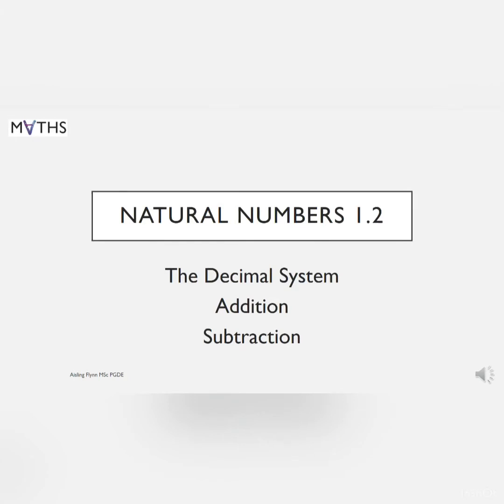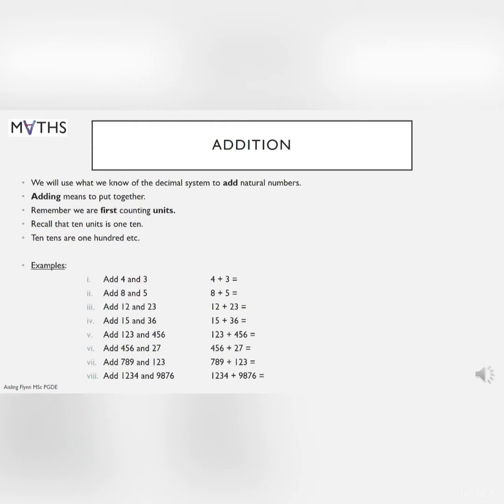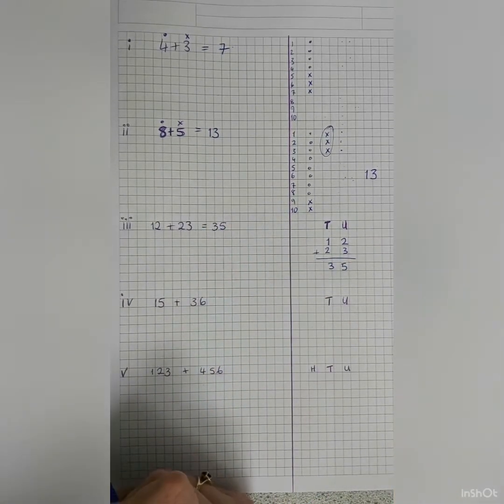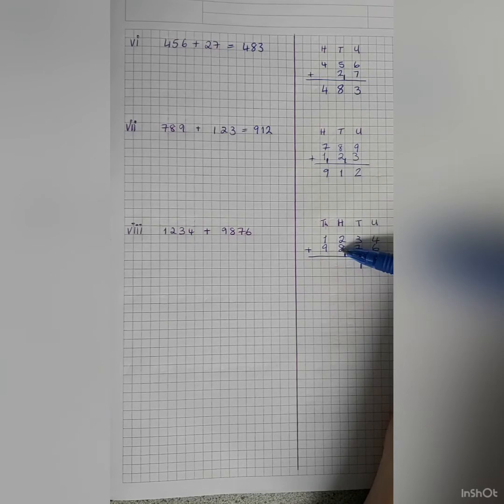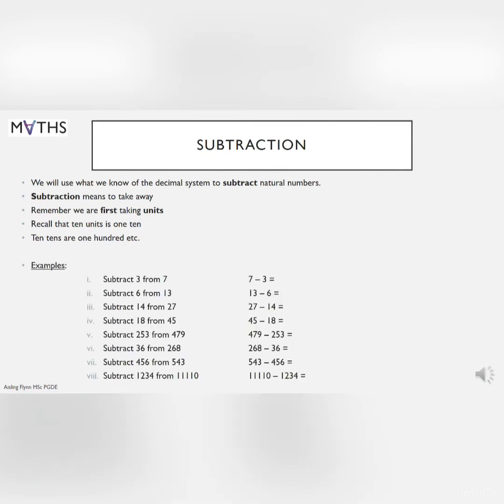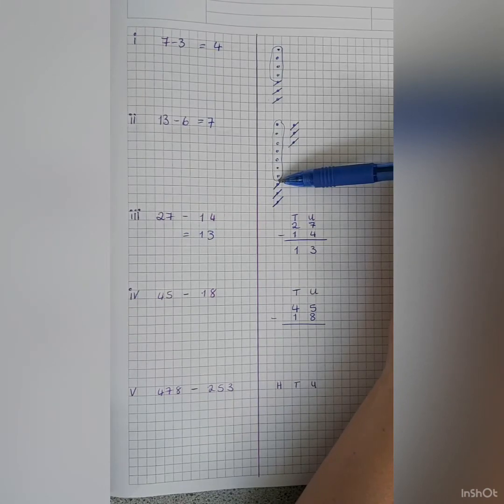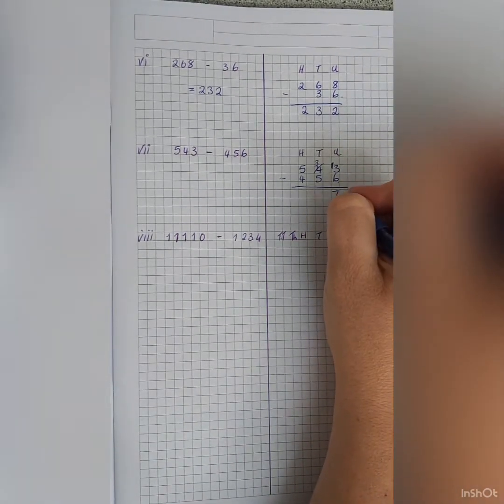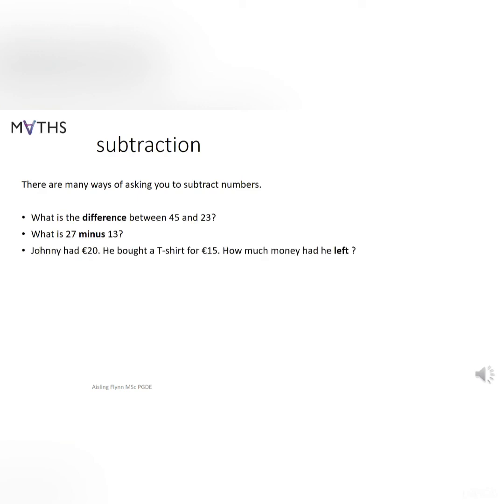2 Natural Numbers 1.2 - Addition & Subtraction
A short description of the decimal system and how it is used in addition and subtraction. Knowing WHY we “carry the 1” and “borrow the 10” rather than just performing a rehearsed number of steps helps with conceptual understanding.